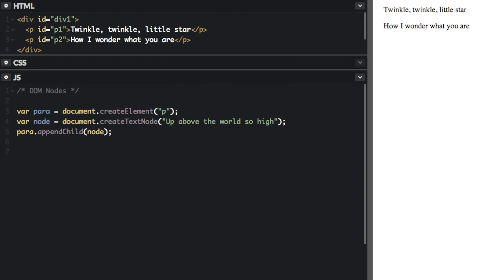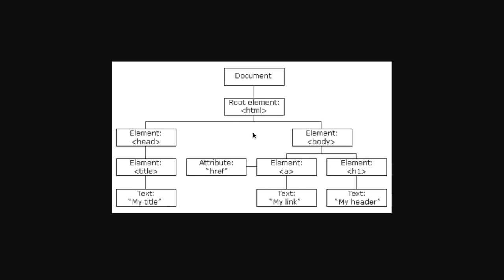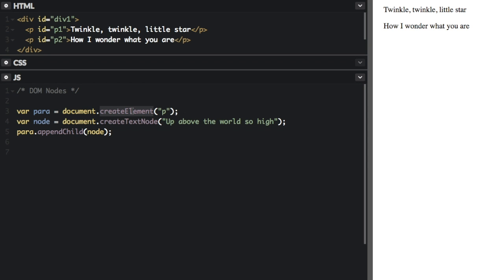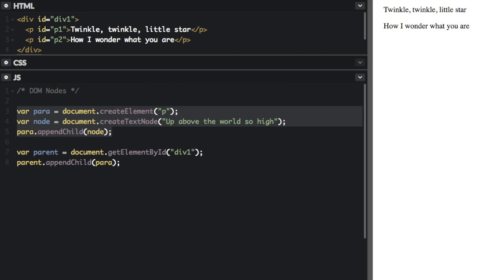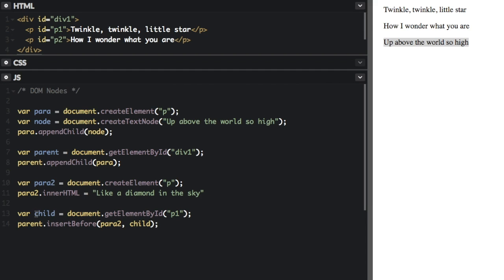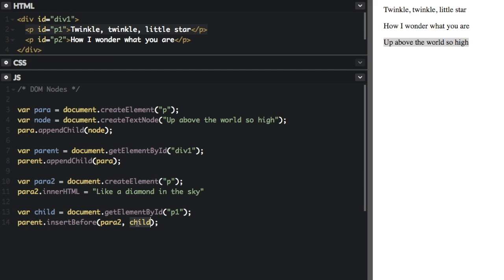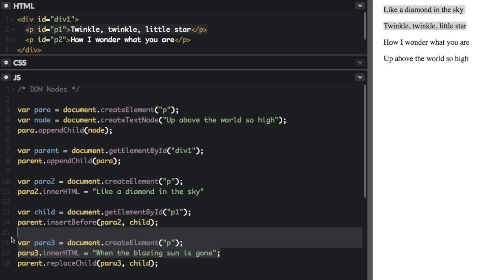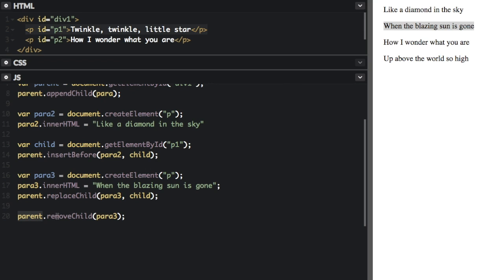DOM Nodes - Beau teaches JavaScript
Everything in HTML is a node. Using JavaScript, nodes can be created, modified, or deleted.

This video covers createElement, appendChild, insertBefore, replaceChild, and removeChild.